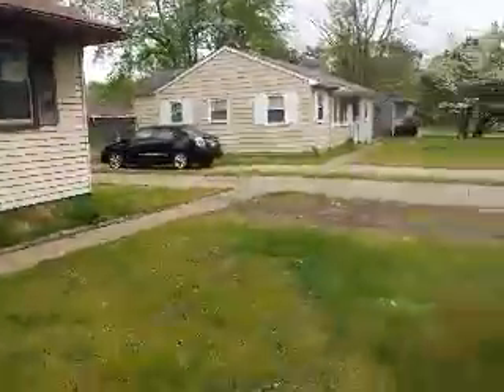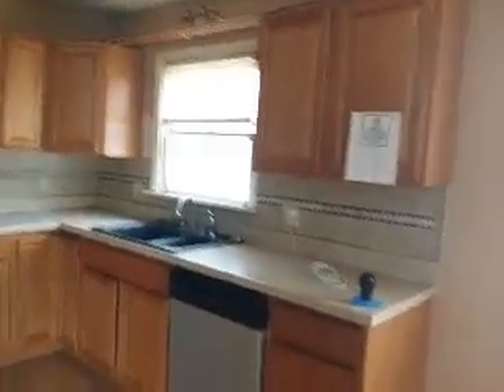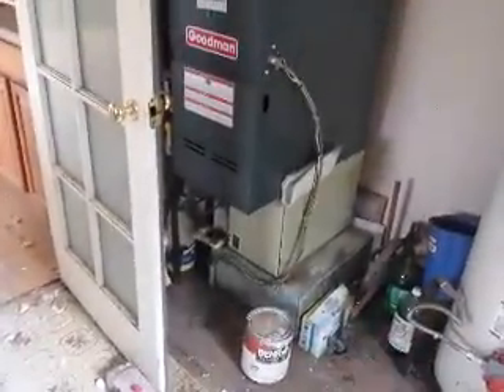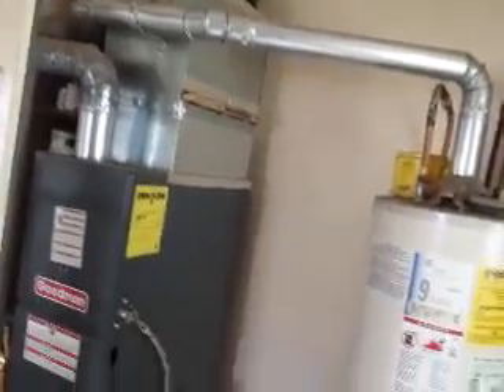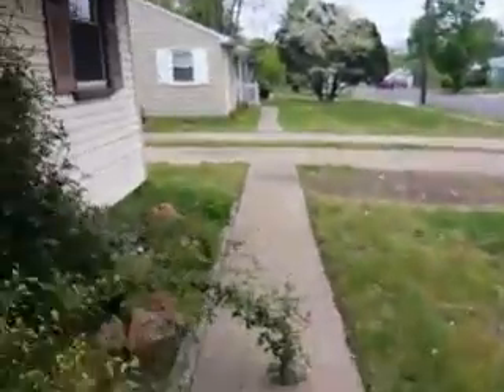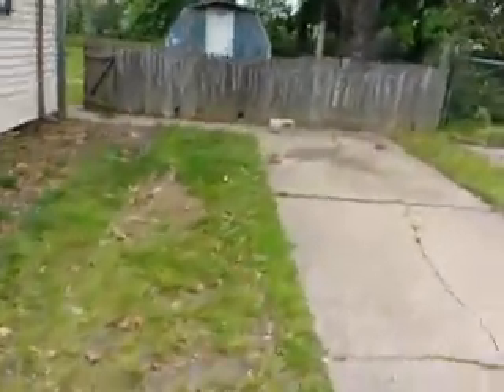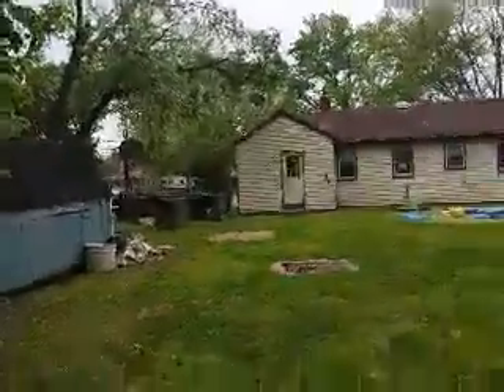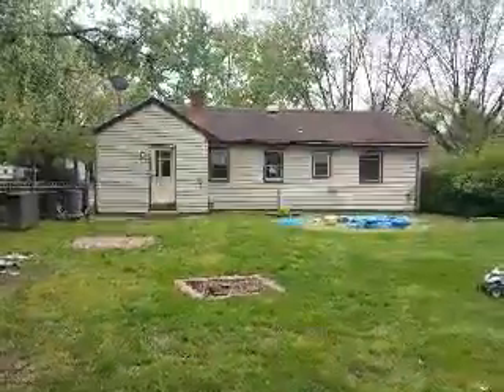Brad T Presents Warwick Rd Stratford